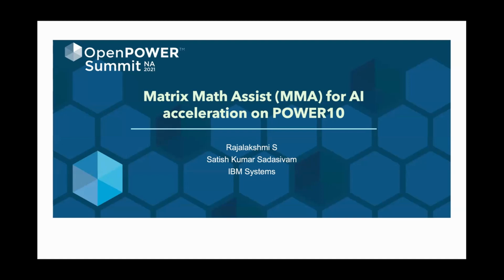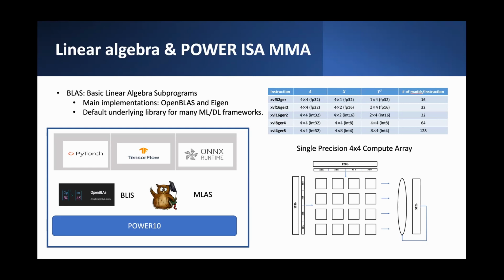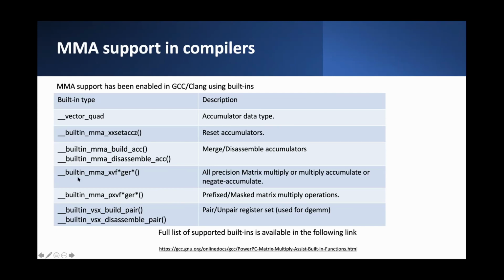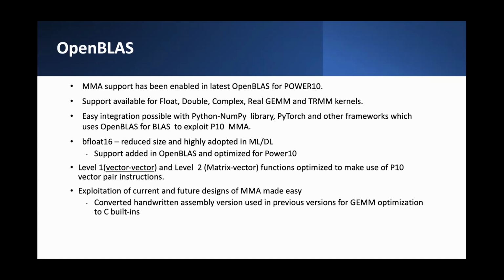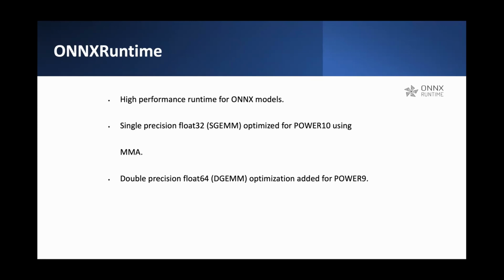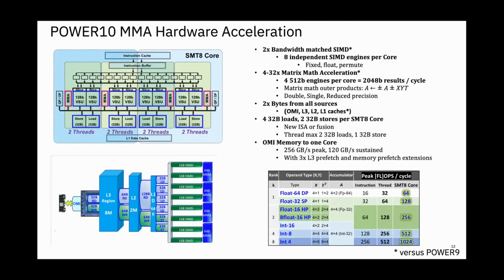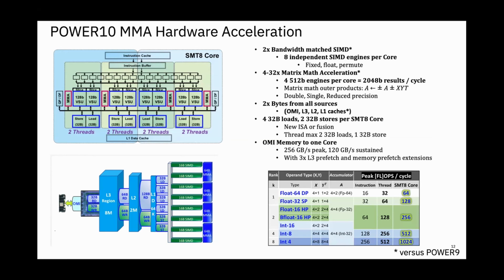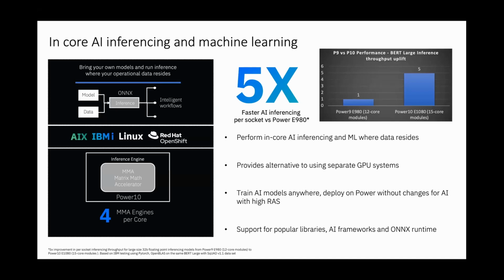AI acceleration in POWER10 - Rajalakshmi S & Satish Kumar Sadasivam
The Matrix Multiply Assist (MMA) architecture introduced in POWER10 is an important feature in AI acceleration.  This talk describes implementation of MMA support in AI libraries and frameworks and performance improvements in some of the workloads.

To learn more about the OpenPOWER Foundation and the growing open ecosystem of the POWER Architecture and its associated technologies,